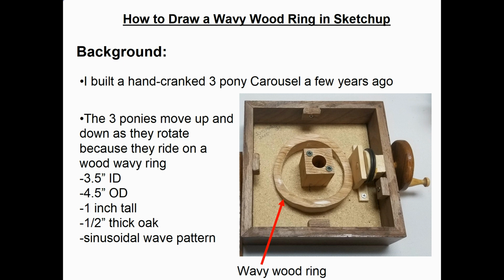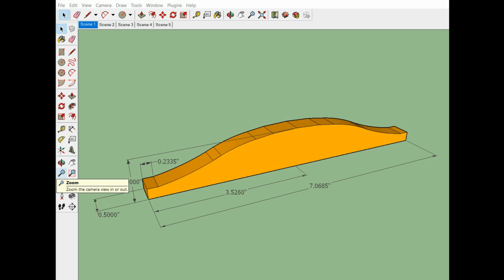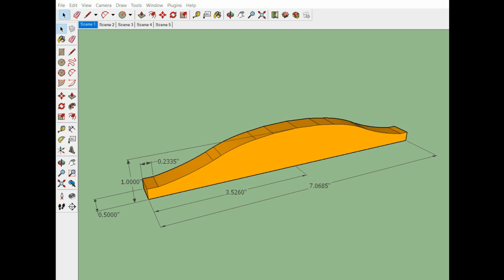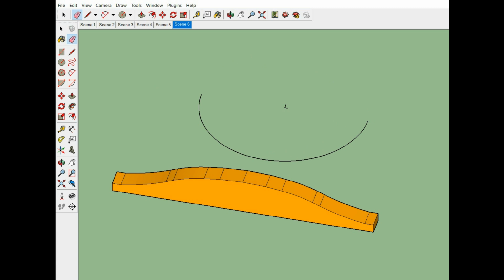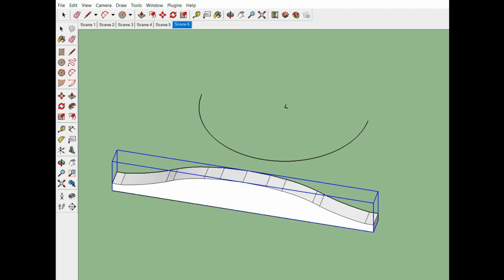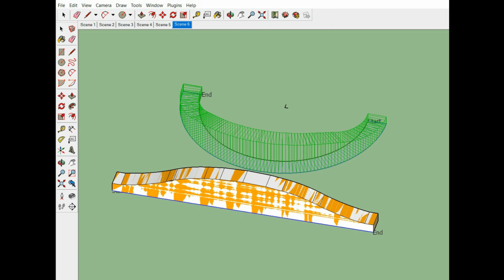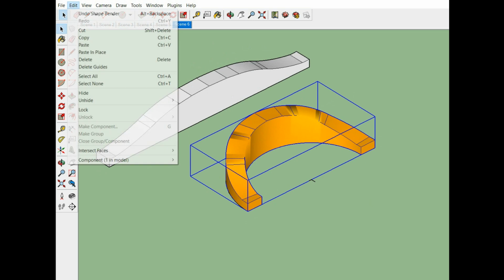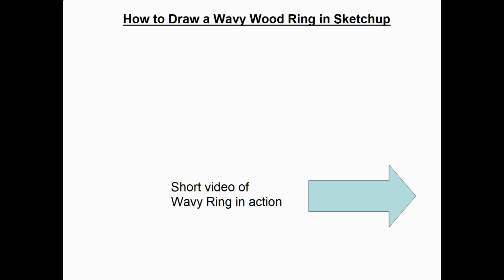How to Draw a Wavy Wood Ring in Sketchup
This short video explains how to use Chris Fullmer's Shape Bender plug-in to be able to bend straight pieces around a curved shape. This is a very handy plug-in if  you need to bend a straight shape into a curved shape.  I use this to make hand-cranked wood toys and wood models.